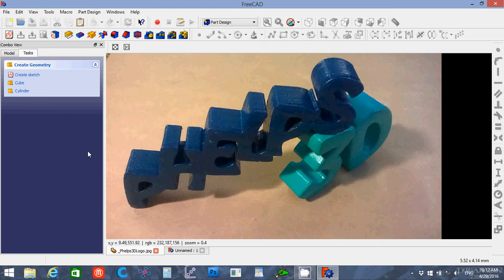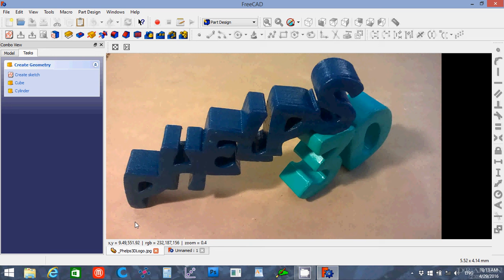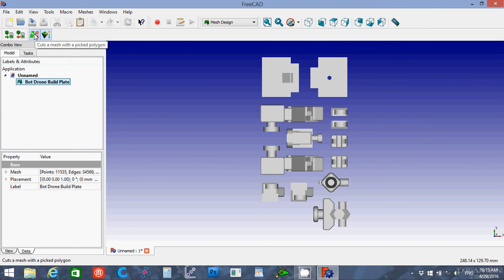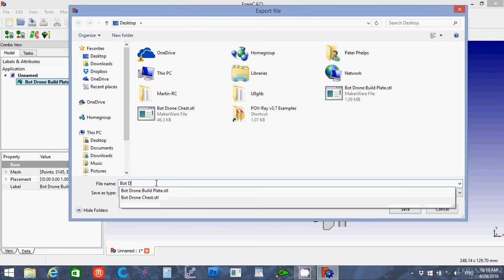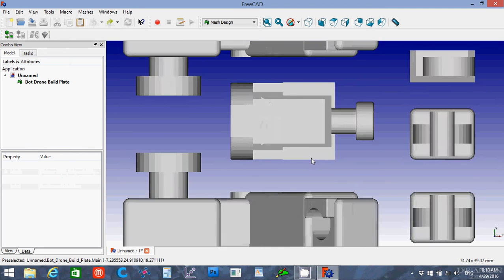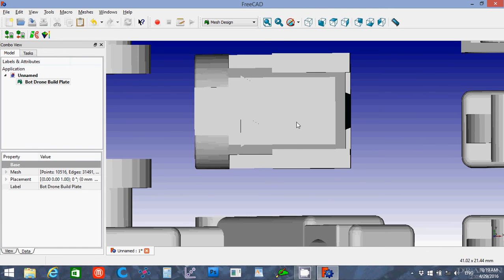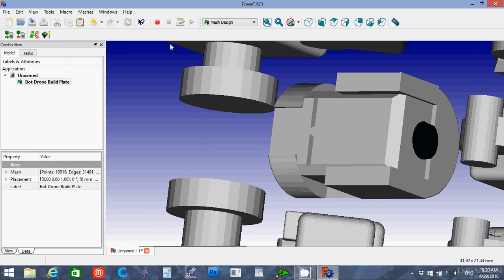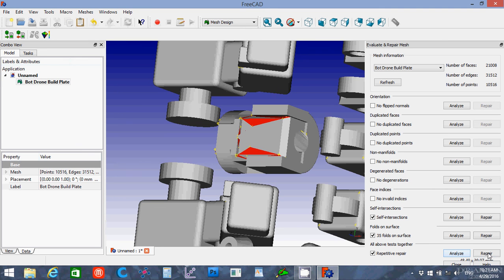FreeCAD 0.16 Mesh Design Workbench Tutorial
In this tutorial I try to describe some of the uses of FreeCAD's Mesh Design Workbench. Most common is to separate parts from a build plate you might download from Thingiverse or another model sharing site.